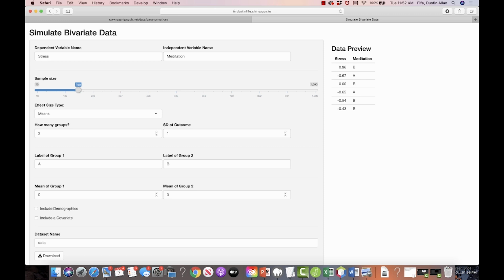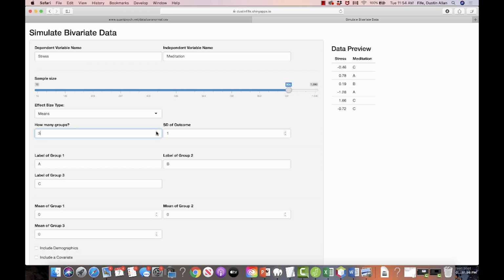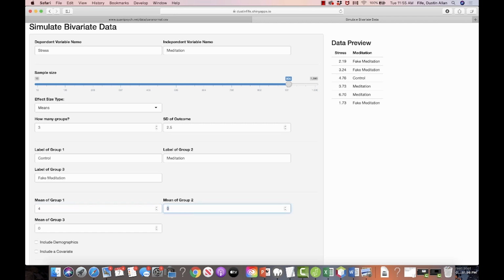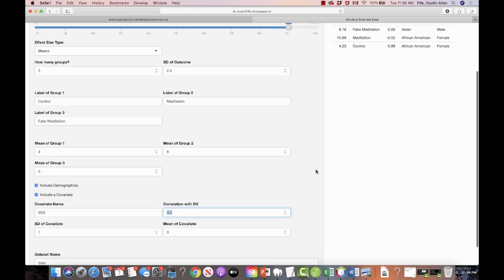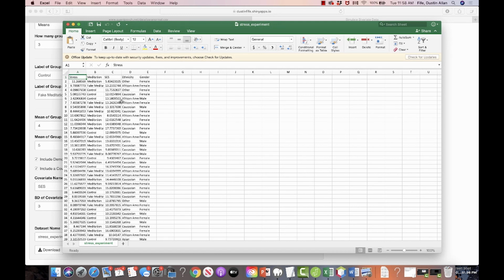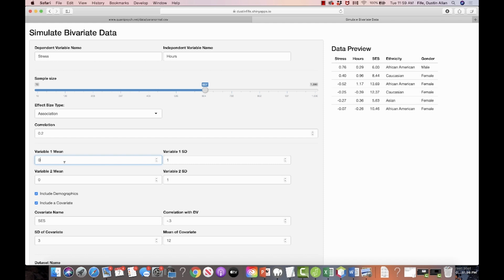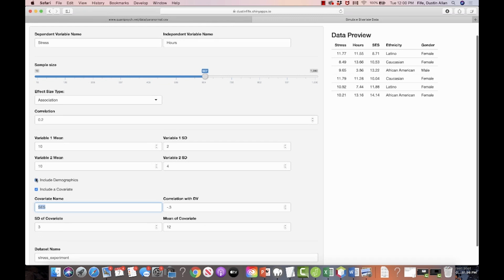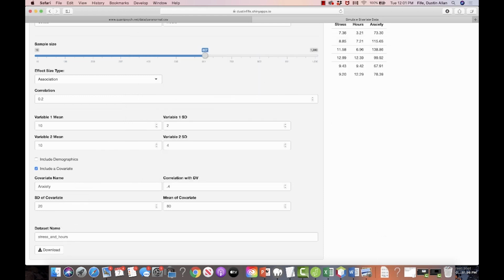The Data Simulator!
This web app allows users to simulate their own data. This would be useful for teachers (e.g., to use to give to students as a practice exam), students (for extra practice), and data nerds.